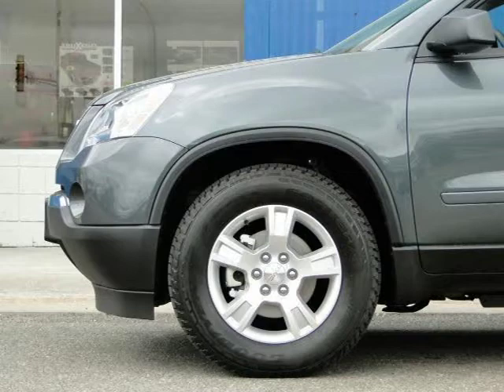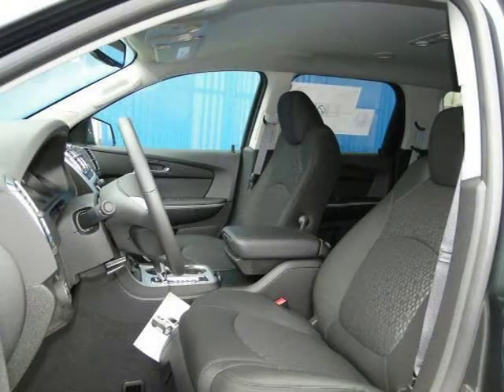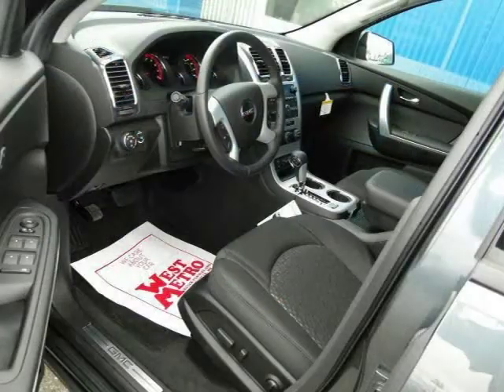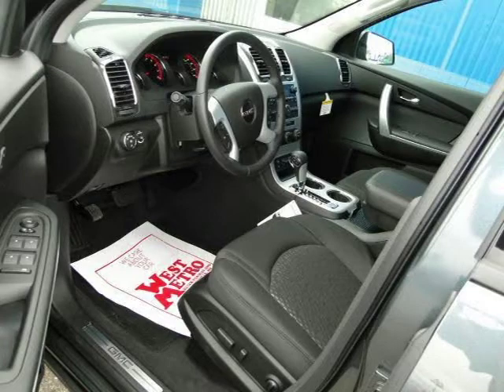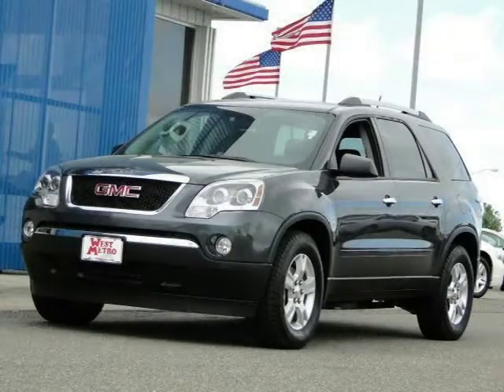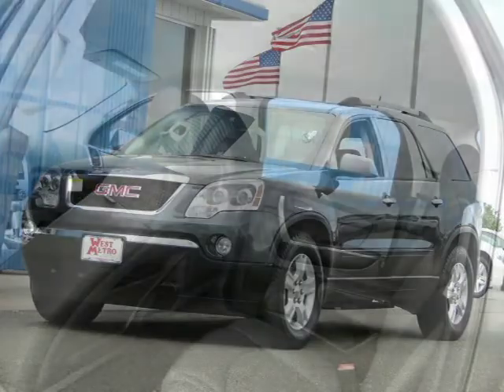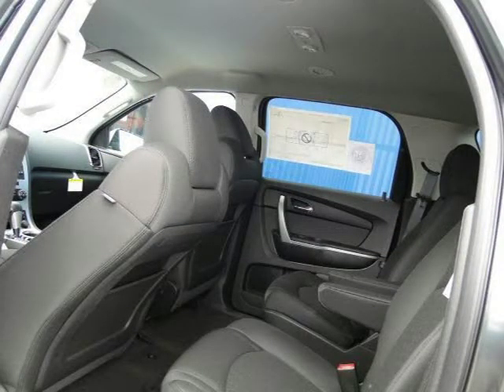2011 GMC Acadia Minneapolis St Paul Twin Cities MN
Price: $ 38,245
Mileage: 20
Trim: AWD 4 door SLE
Body Style: Sport Utility
Ext. Color: CYBER GRAY METALLIC
Int. Color: EBONY
Engine: 3.6 V6
Drive Type:
Fuel Type:
Doors:
Stock No.: G11-510
VIN: 1GKKVPED1BJ378683